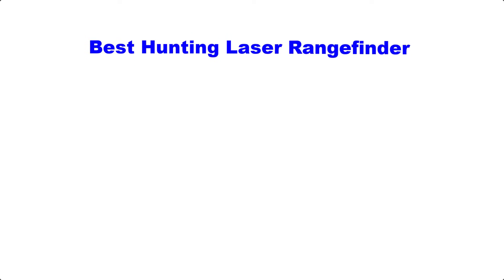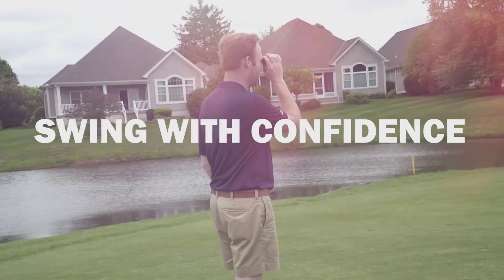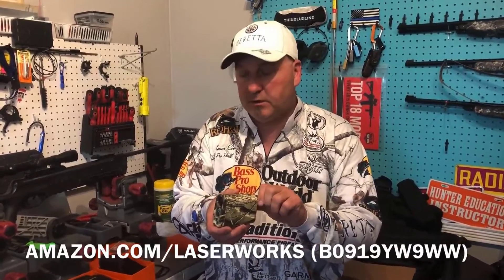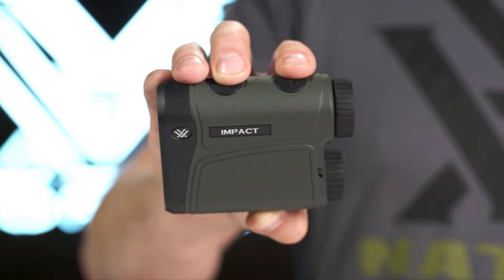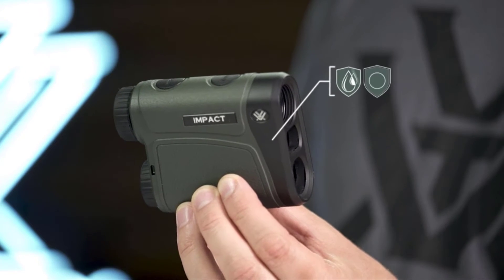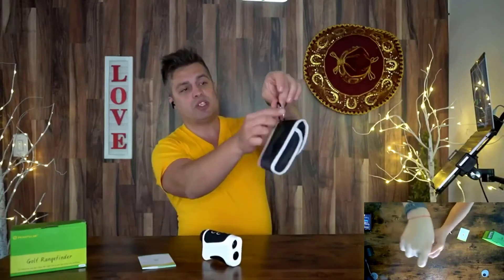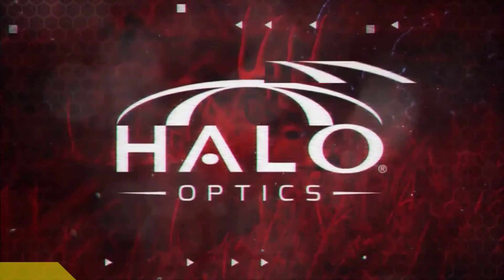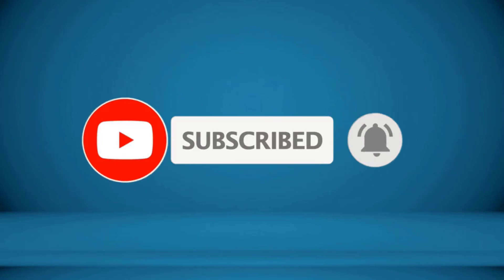▶️ Hunting Laser Rangefinder: Top 5 Best Hunting Laser Rangefinder For 2022 - [ Buying Guide ]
If only you guessed its distance right by using one of the best hunting rangefinders below, you wouldn't have driven home with an empty truck bed. Whether you're a newbie to sports optics or you're upgrading your old pal for a new one, a range finder is a must-have for hunters. Once you incorporate optics into your hunt, you won't ever think that again.

✅ To save you both time and money, we’ve chosen some of the Best Hunting Laser Rangefinder brands and models.
Here are our Best Hunting Laser Rangefinder Reviews For 2022 that we offer for you today.

Precision Pro NX9 Golf Hunting Laser with Rangefinder
Laser Works Range Finder for Hunter Waterproof
Vortex Optics Impact Laser Rangefinders
PEAKPULSE Golf Laser Rangefinder with Flag
Halo Hunting Laser Range Finder

To save you the hassle, we took the initiative to thoroughly research and compile to you this review of the best Hunting Laser Rangefinder the market has in store for you at this point in time.
So It's a Perfect Time for buying your first Hunting Laser Rangefinder now.